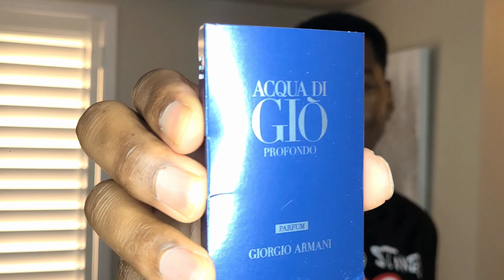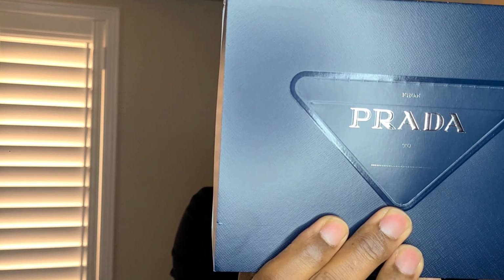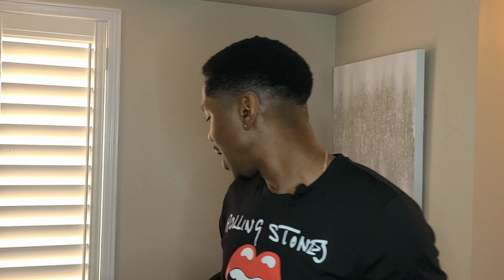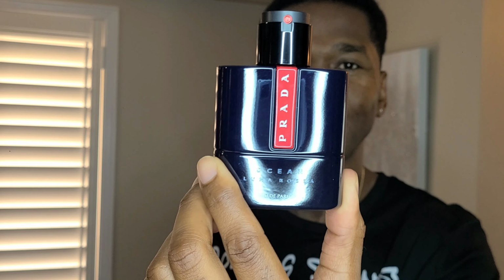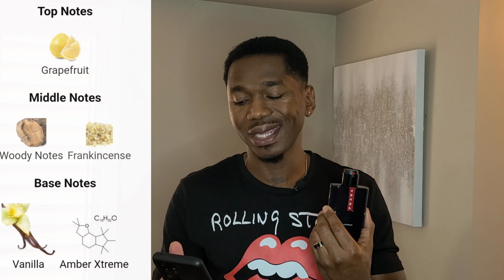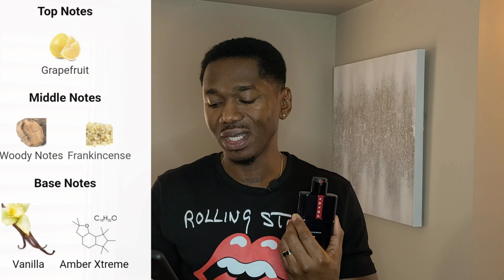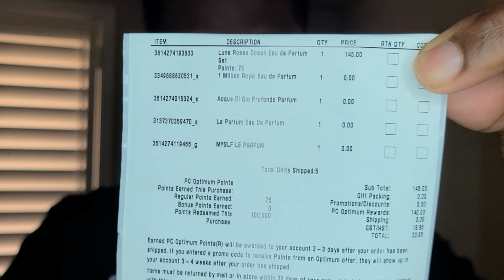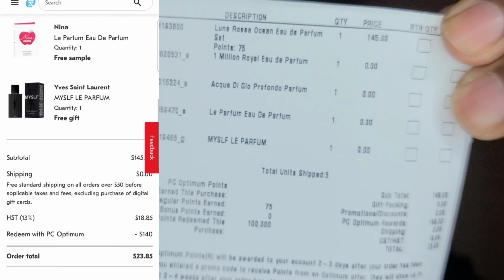Prada Luna Rossa Ocean EDP - Compliment Getting Fragrance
What's up Fragrance Family. I was lucky enough to get my hands on Prada Luna Rossa Ocean EDP and I wanted to bring you a first impression as well a quick comparison to Prada Luna Rossa EDT. Enjoy

Stay Safe and Stay Smelling Good